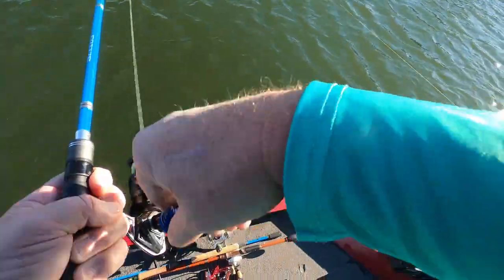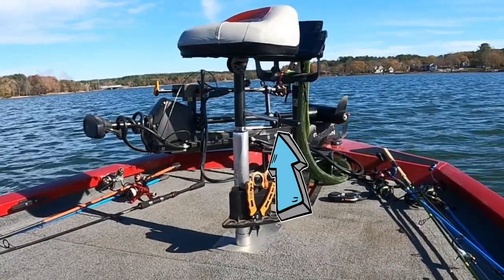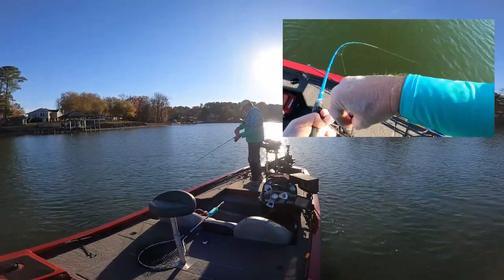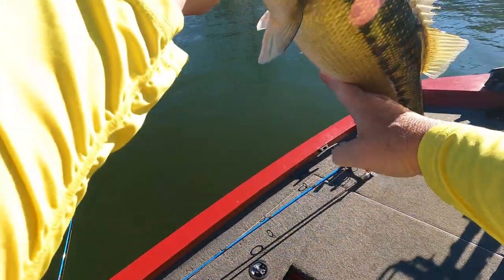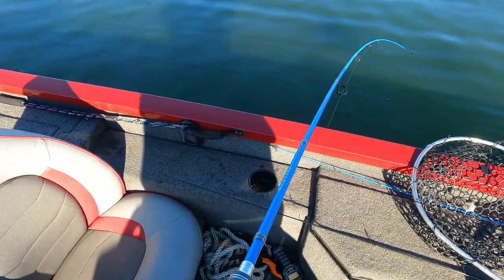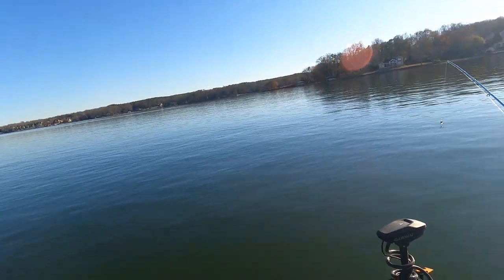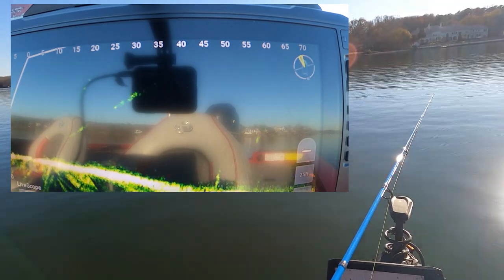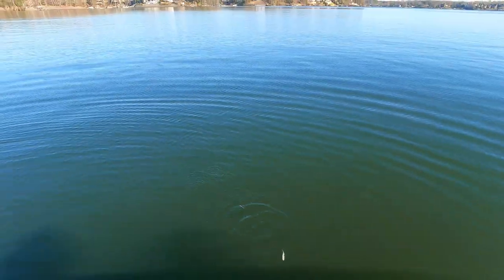December Bass Fishing with forward scanners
December bass fishing using forward scanners. Learn valuable tips on boat setup and witness the thrill of catching bass with the help of advanced technology.